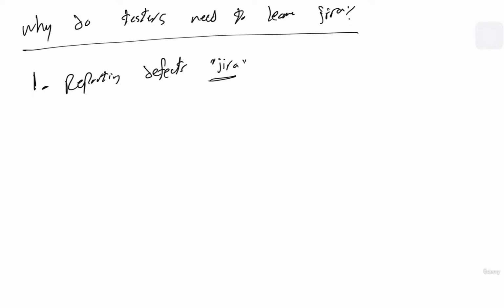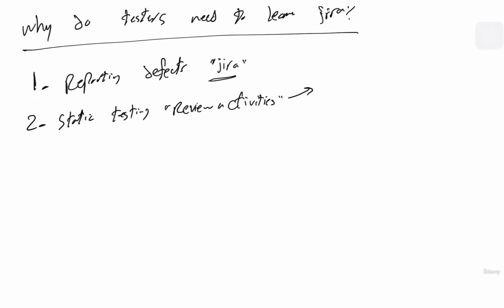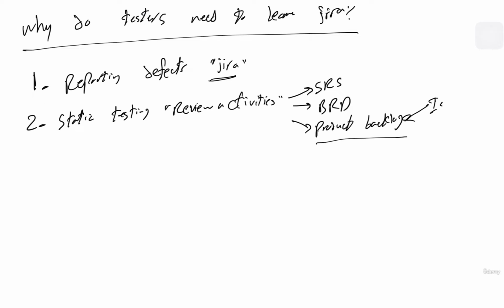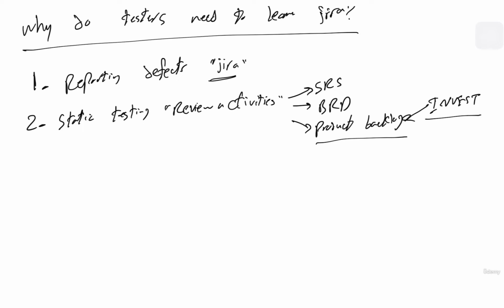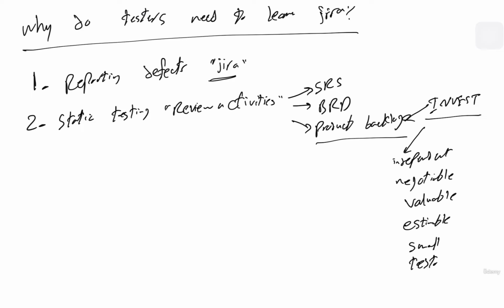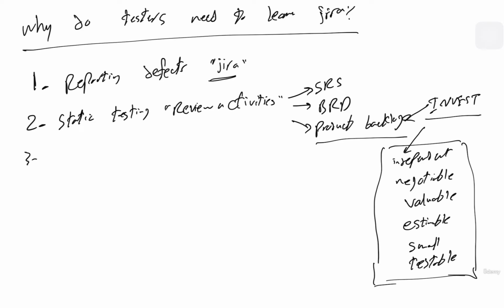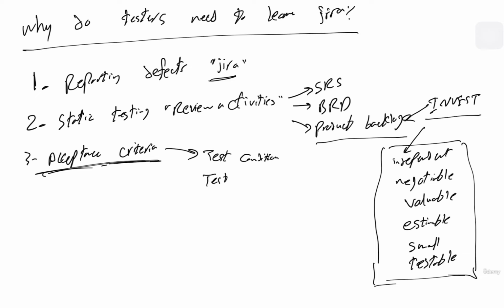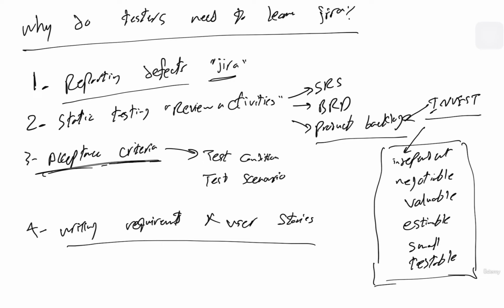001 Why do testers need to learn Agile Tools